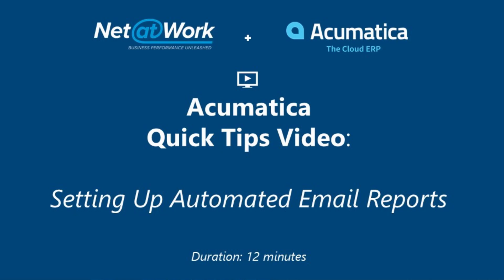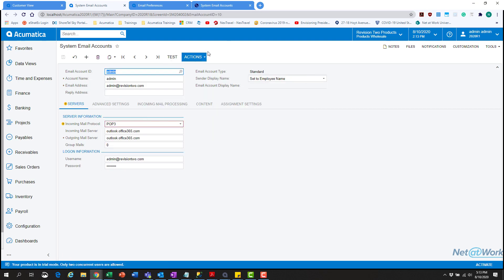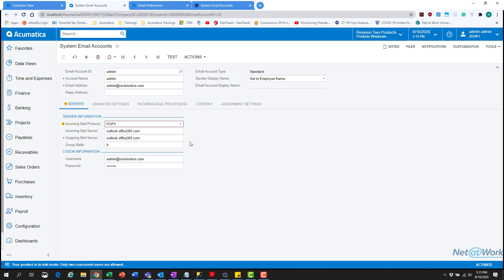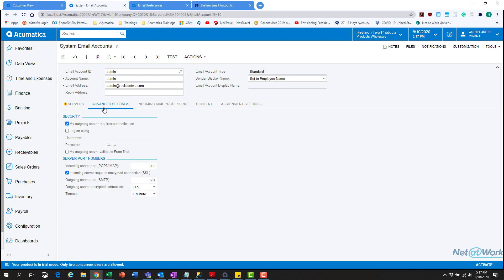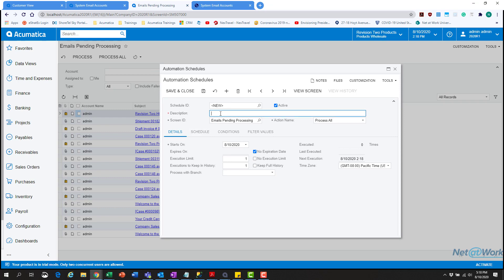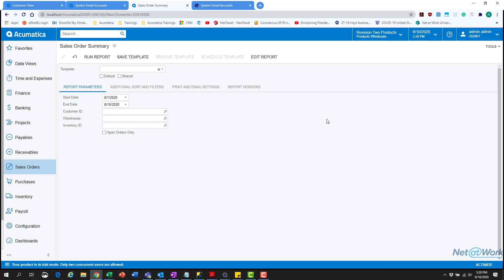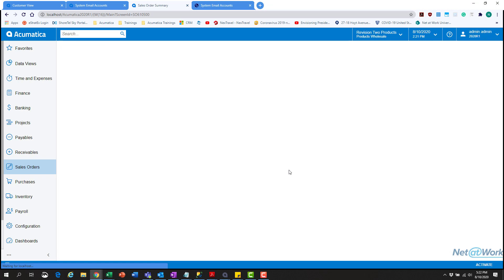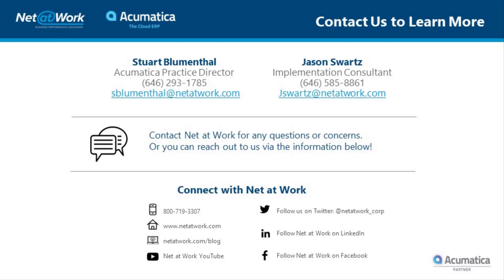Acumatica Cloud ERP Video Tip: Setting Up Automated Email Reports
In this video we cover how to set up a system email account in Acumatica. Then we will use that system email account to schedule a daily automated email report.